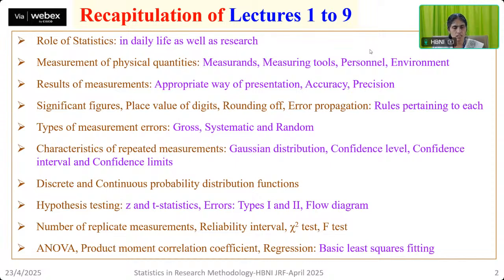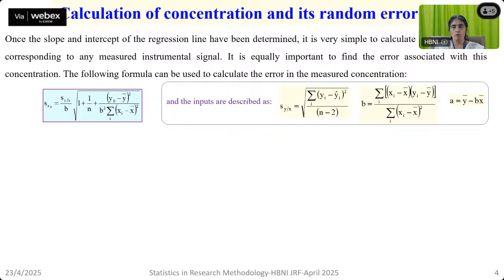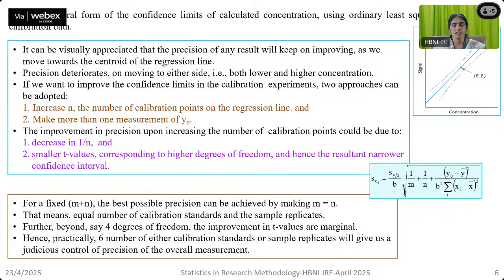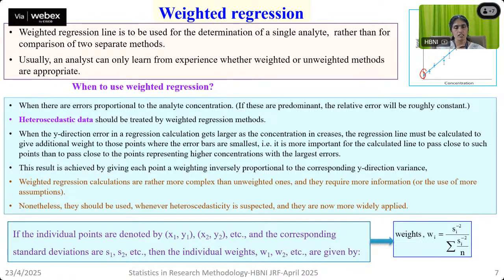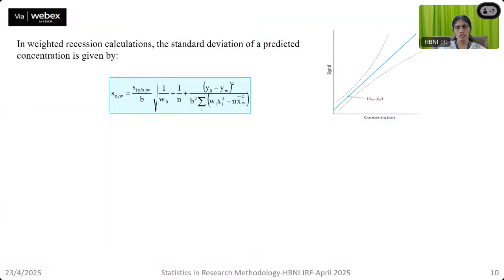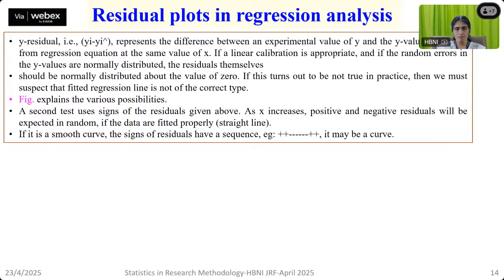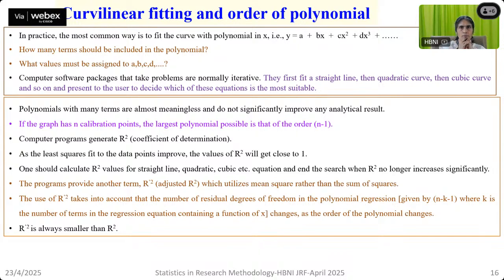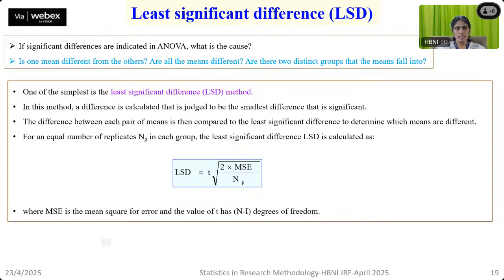RM - Lecture 15